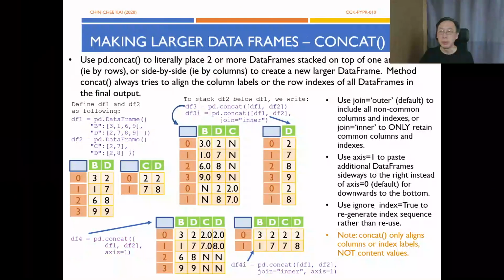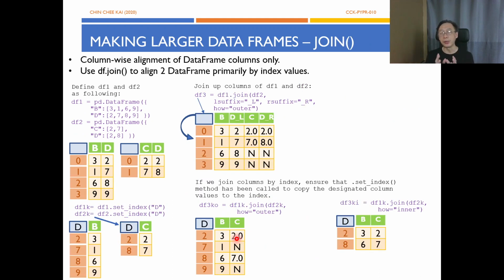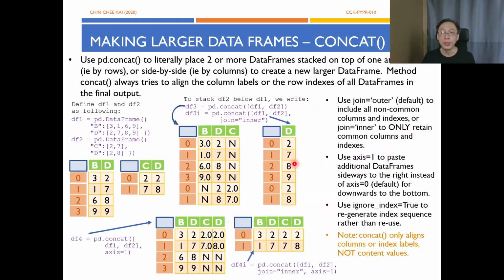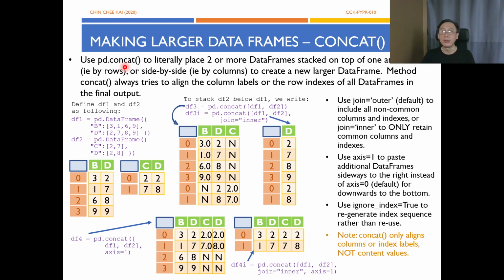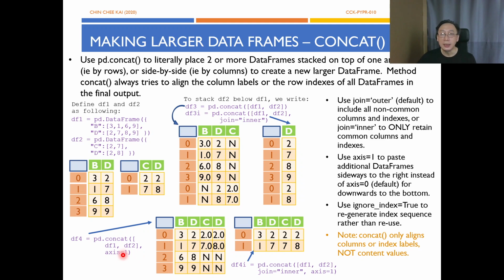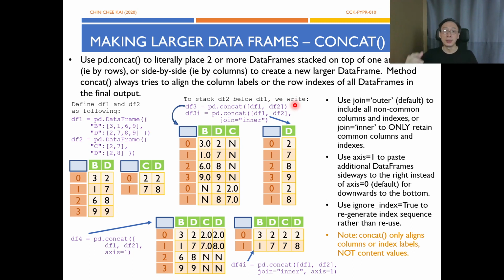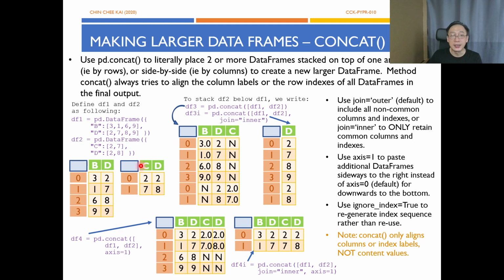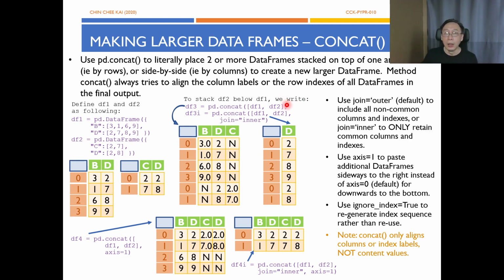Python Programming - Data Analytics T05 - Concat, Merge and Join (Part 1/5)